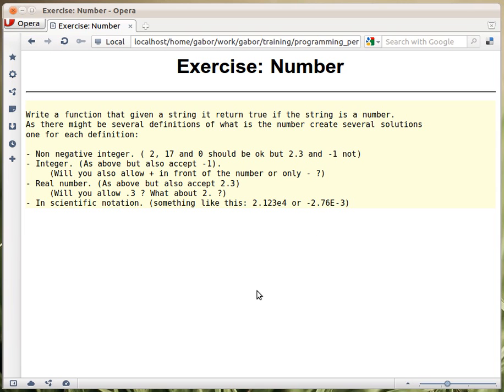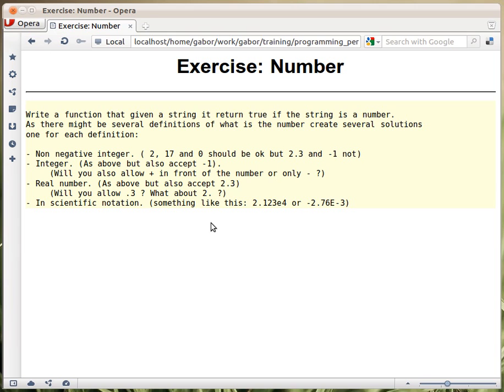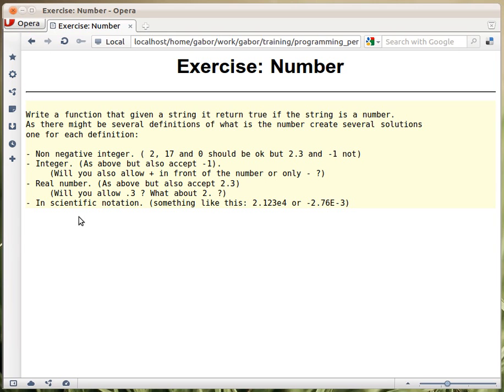Beginner Perl Maven tutorial: 9.6 - Exercise: match number with regex